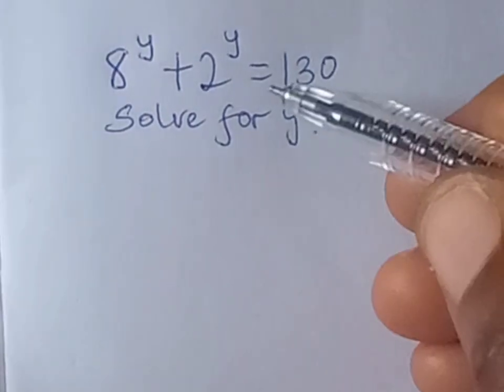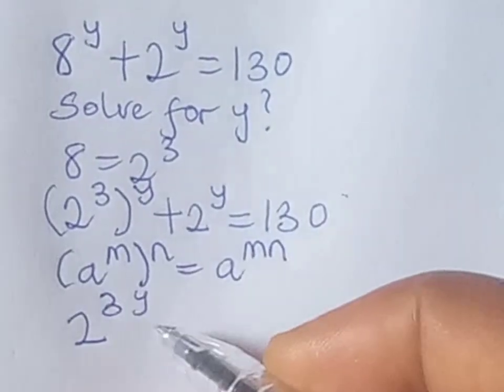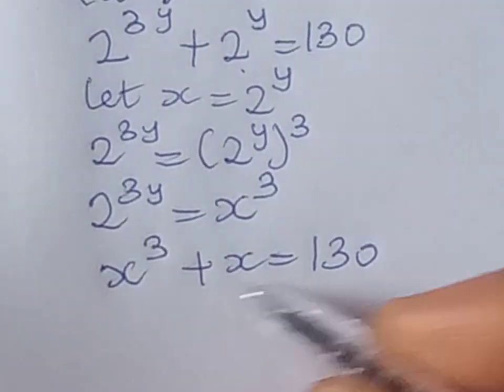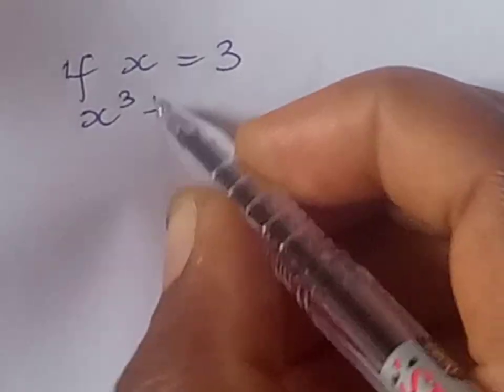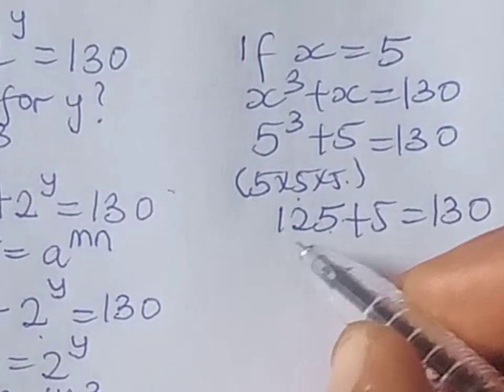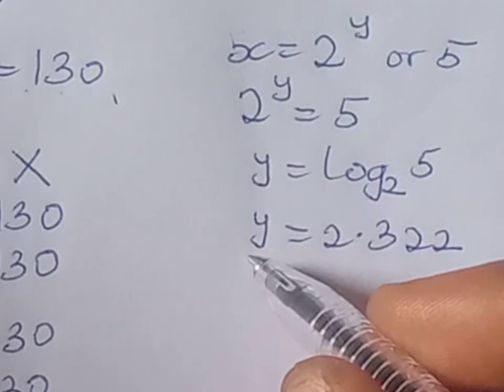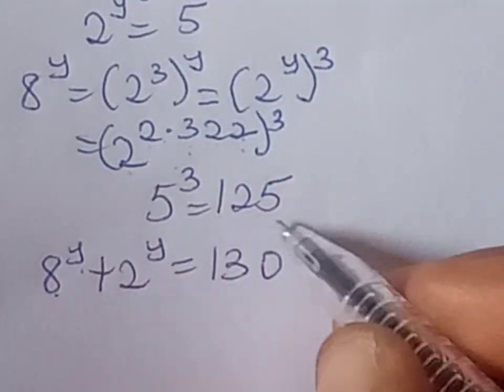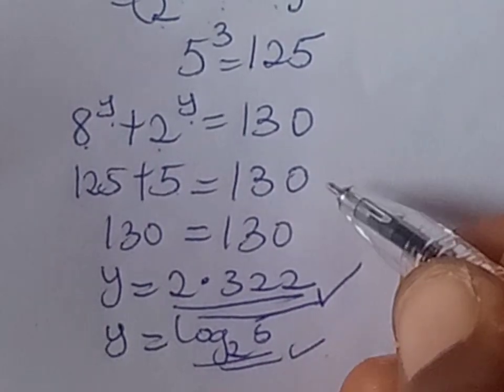Mexico - Math Olympiad Exponential Problem | You Should Know This Trick | Math Olympiad Question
Can you solve this tricky exponent challenge?

This math problem looks simple, but it has fooled many people. Test your algebra and exponent skills before watching the solution. Try solving it on your own, then compare your answer in the comments!

💬 What value did you get for yy?
Don't scroll to the comments until you've tried it yourself!